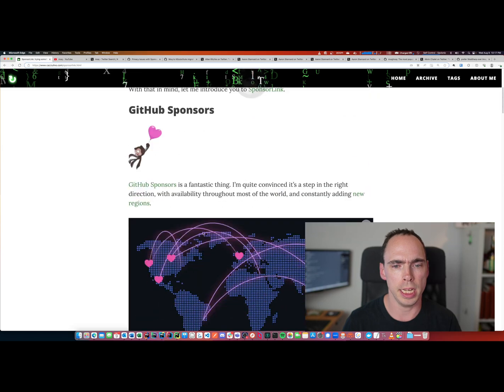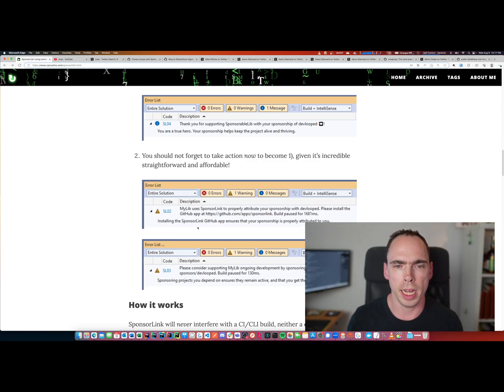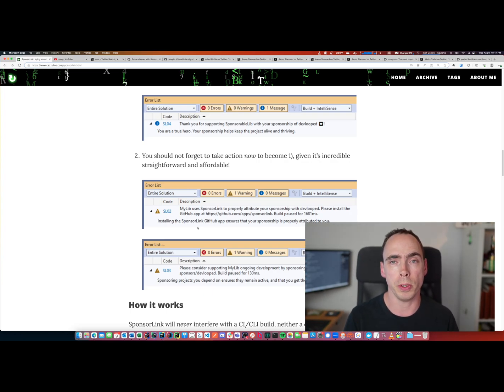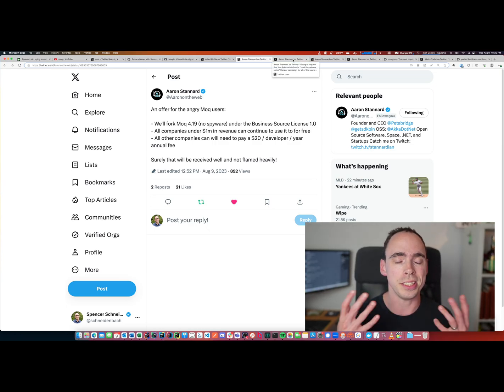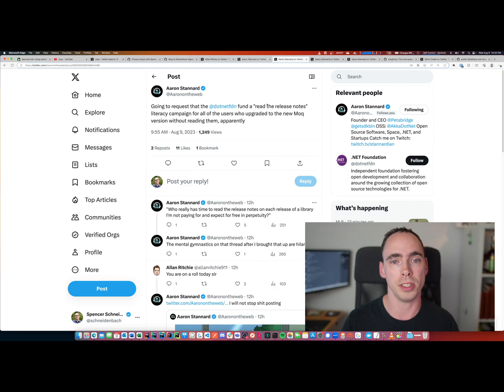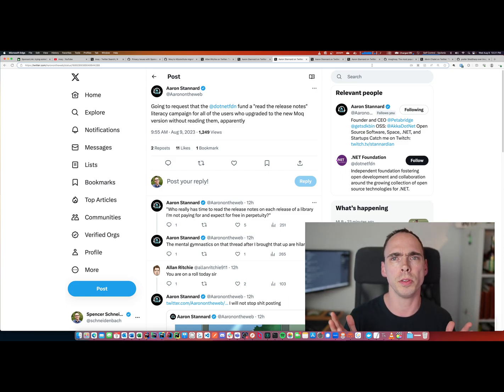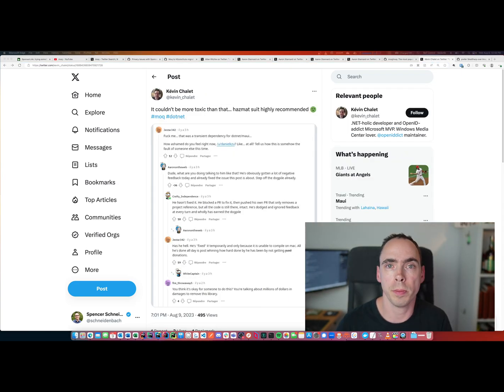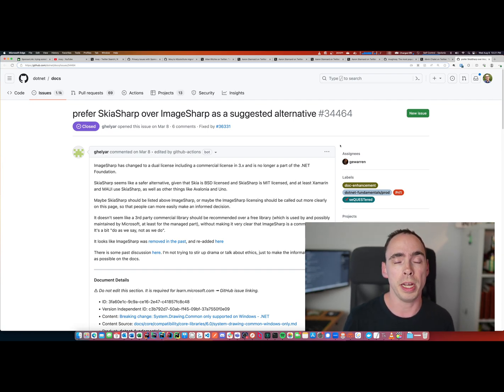.NET Drama is Best Drama - My Thoughts on Moq and Open Source Sustainability